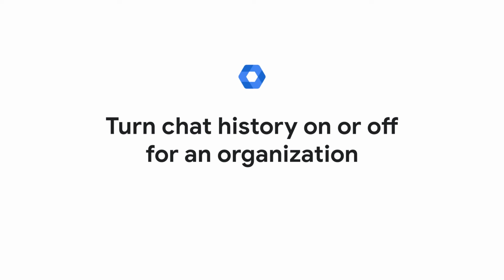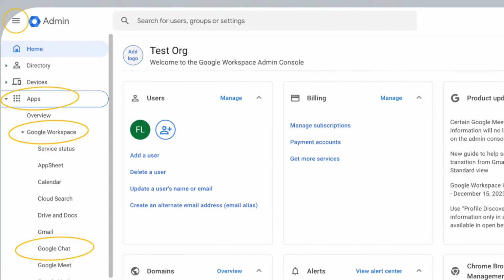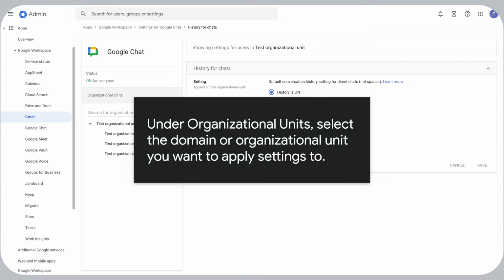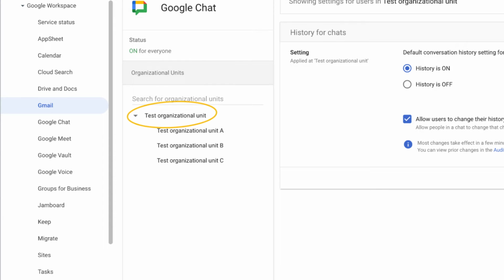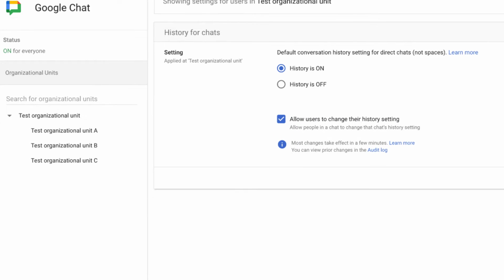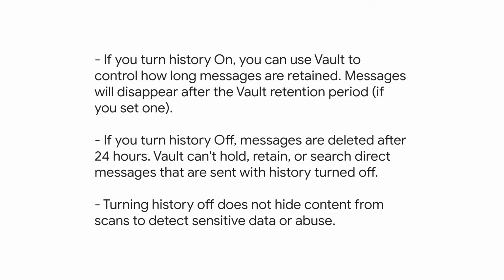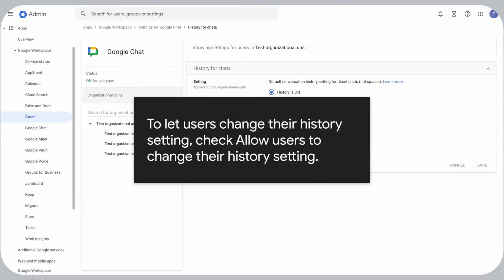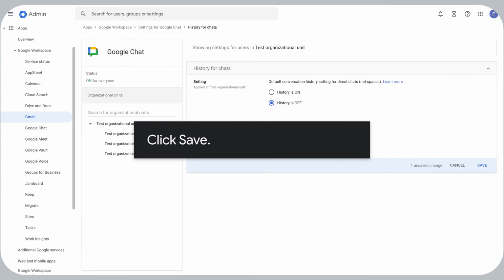Turn chat history on or off for an organization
Chat history keeps a record of all messages sent and received in Google Chat. As a Chat admin, you can turn this feature on or off in the Google admin console.